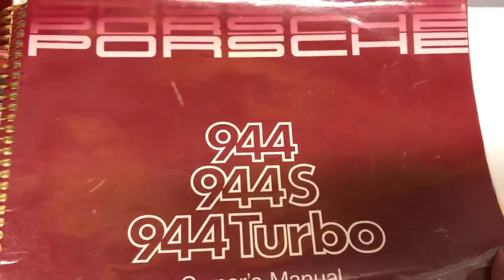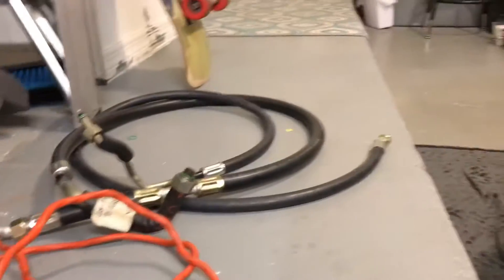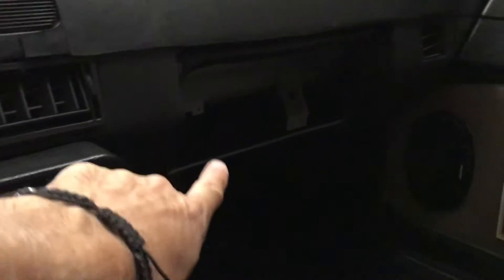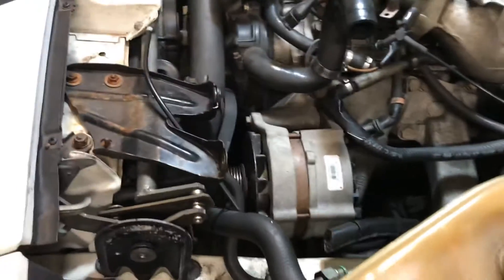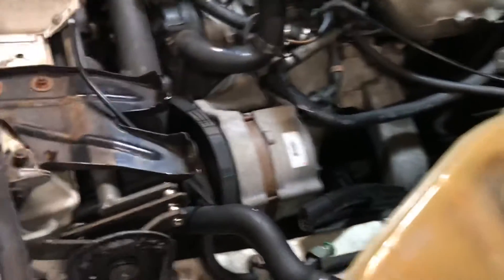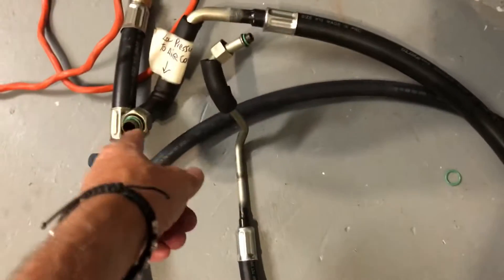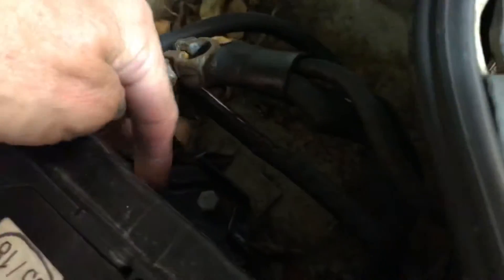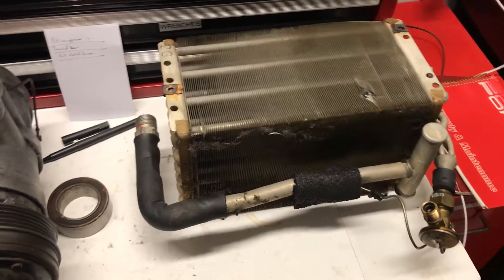Porsche 924S AC rebuild and components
Working on the Porsche 924S AC system. Making progress